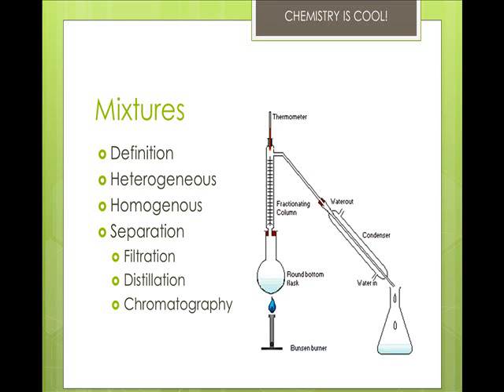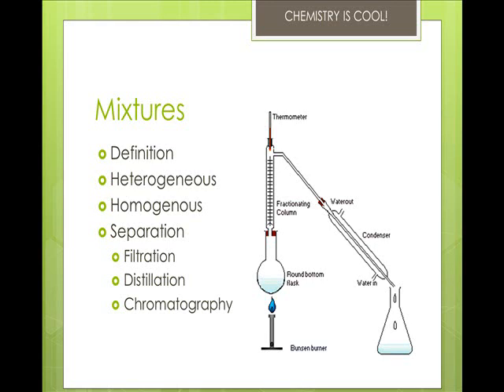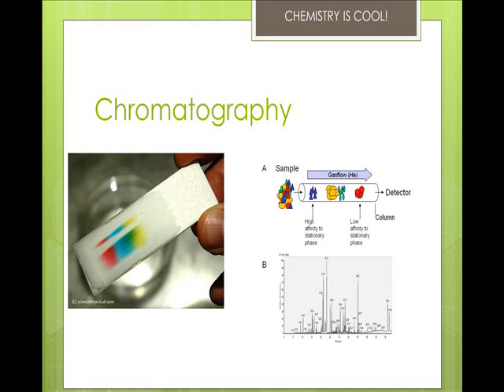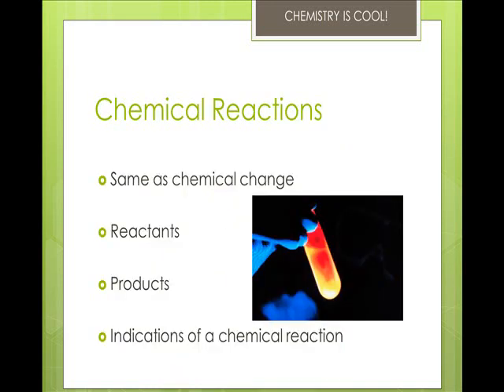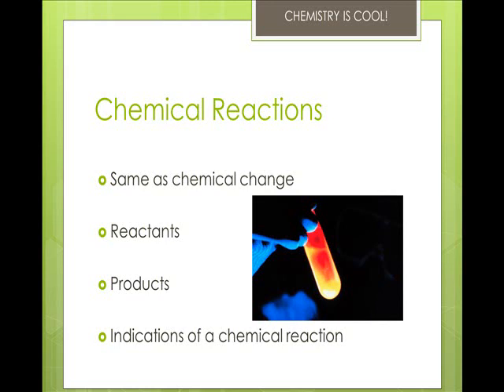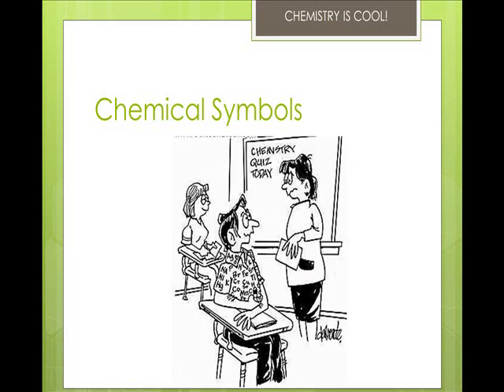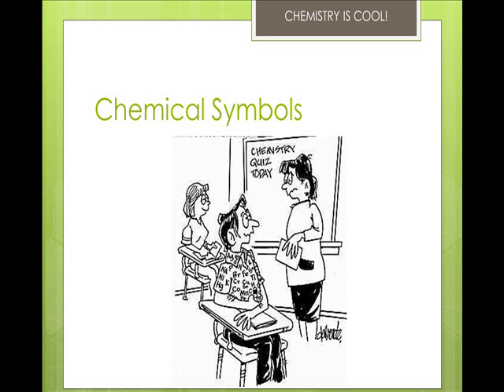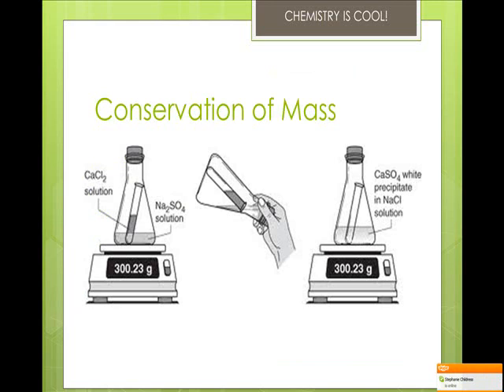Matter and Changes Part 2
Part 2 of 2. States of matter and their changes, introduction to the element symbols, mixtures, basics of chemical reactions, and more!